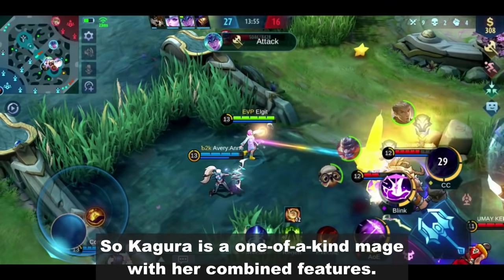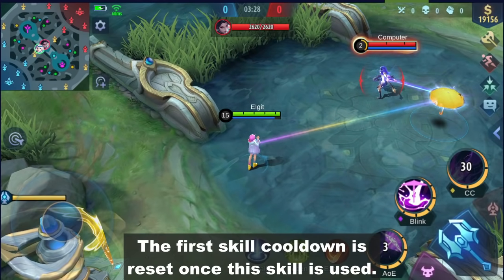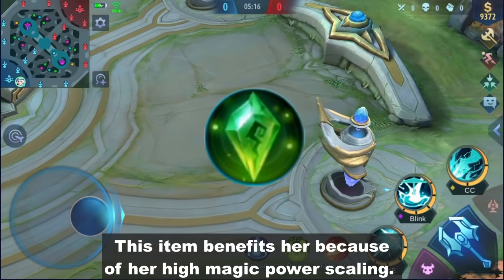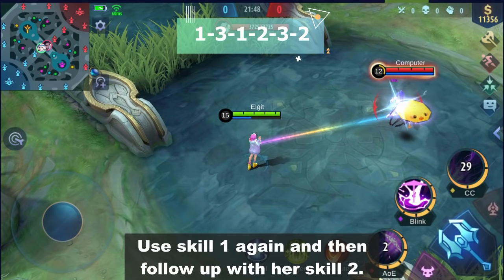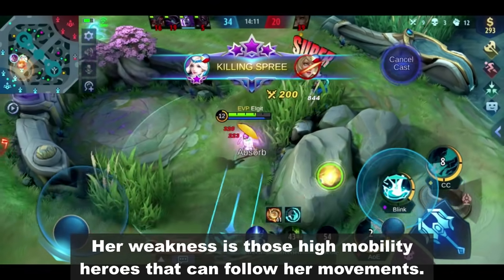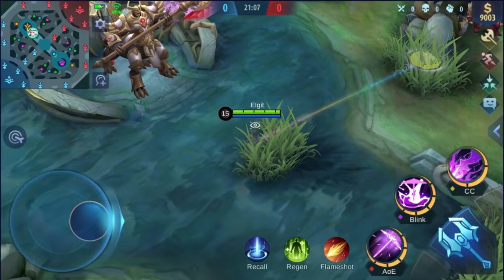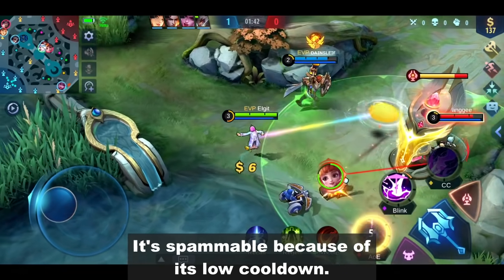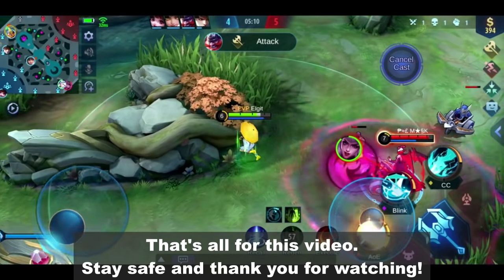HOW TO PLAY KAGURA - LEARN HER SKILLS, COMBO AND BUILD - KAGURA BASIC GUIDE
00:00 Kagura Guide
00:22 Skills
01:43 Build
03:04 Talent
03:18 Battlespell
03:41 Combo
04:32 Counter
05:17 Laning
06:00 Tips
06:59 Kagura Highlights
So Kagura is a one-of-a-kind mage with her combined features.
She has burst damage, crowd control, high mobility and cc immunity.
She also can give you vision with her umbrella.
That's why I really enjoy playing this mage.